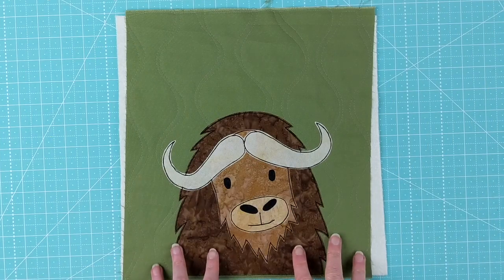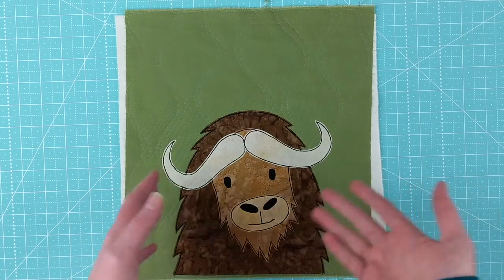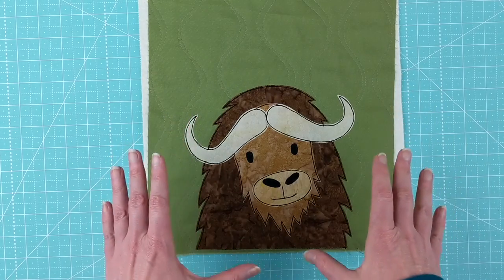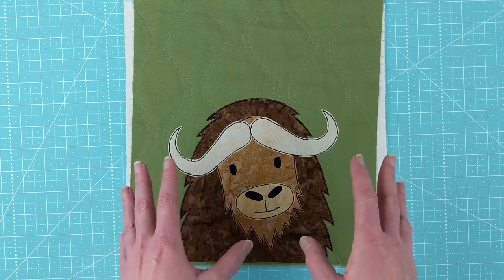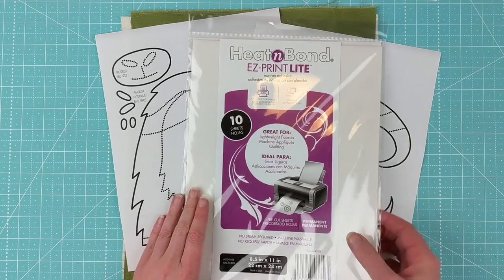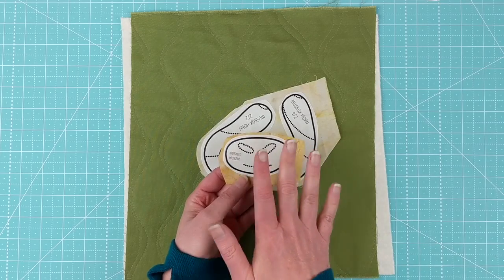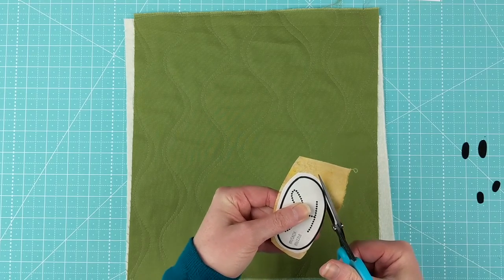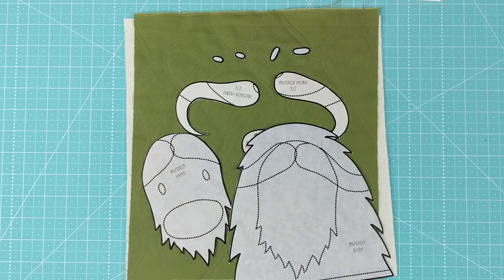How to Assemble the Muskox Block